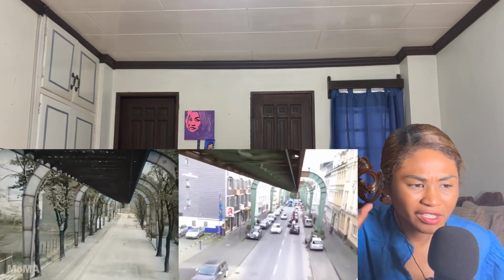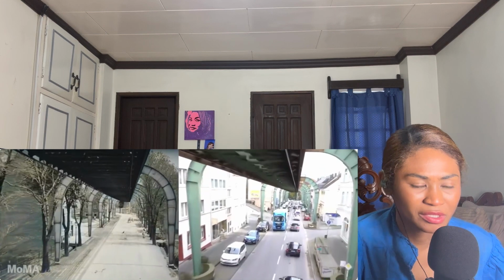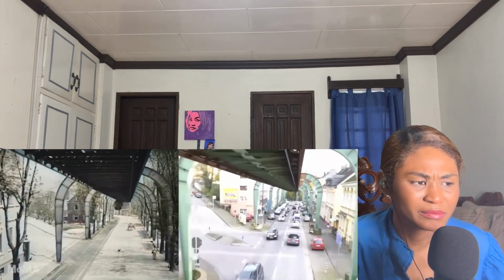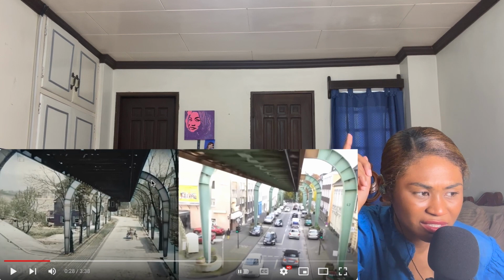Wuppertal Schwebebahn 1902 & 2015 side by side video | Reaction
Today I am reacting to

MAILING ADDRESS:
Rukaiya Dagian
2600 Baguio City
Philippines